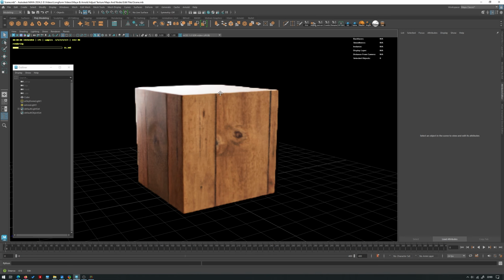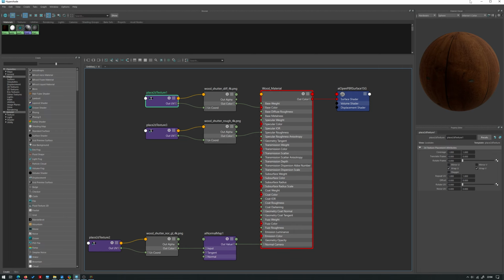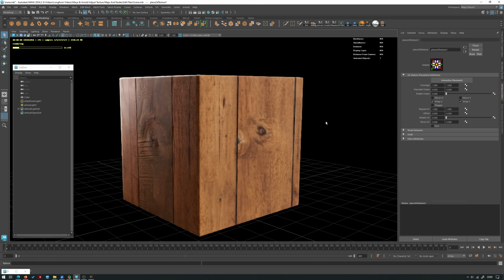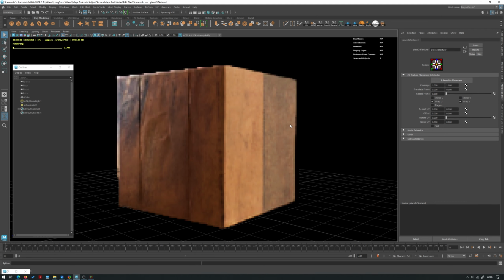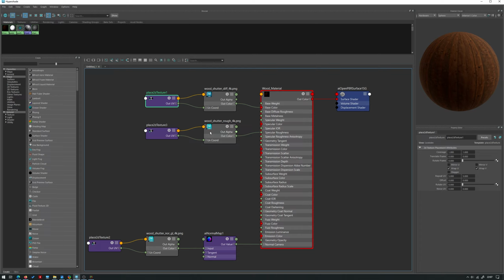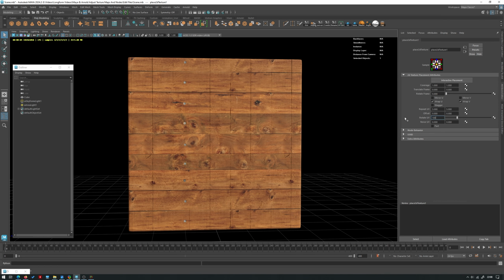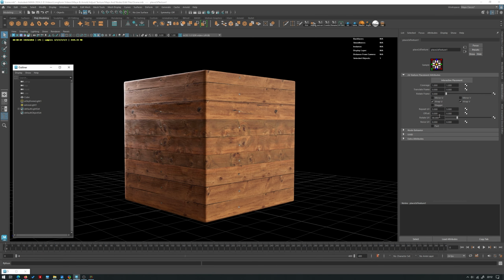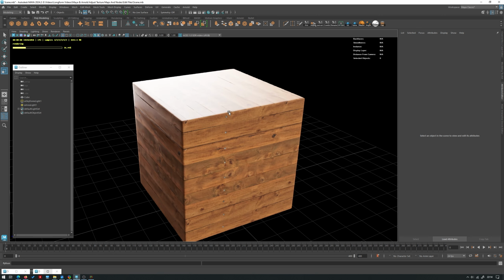Adjusting Texture Maps - Maya & Arnold Tutorial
In this video, I show you how to adjust texture maps once you've connected them to a material in Maya and Arnold!